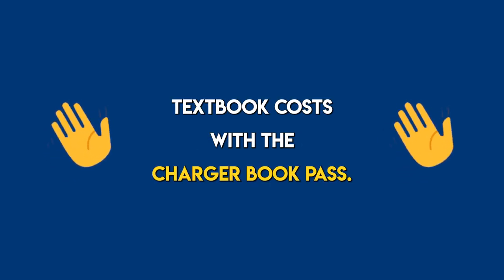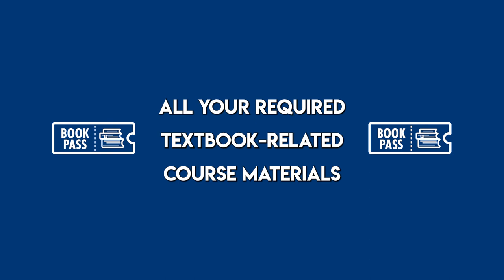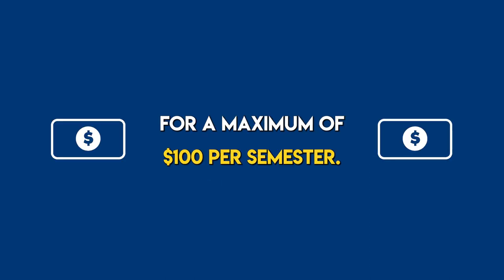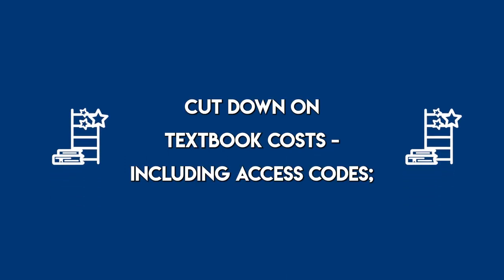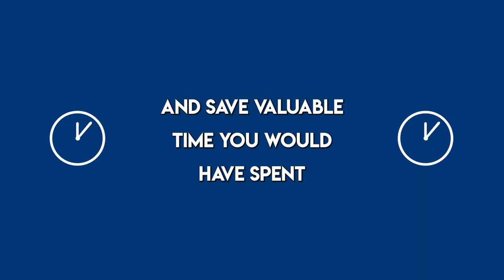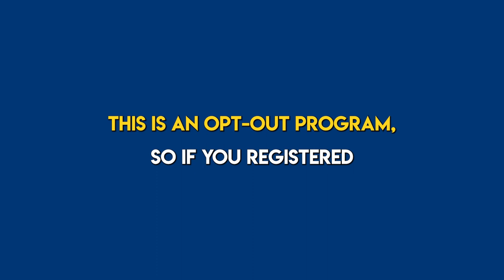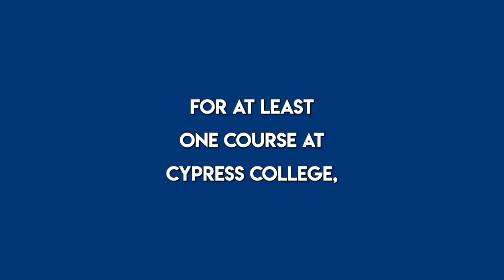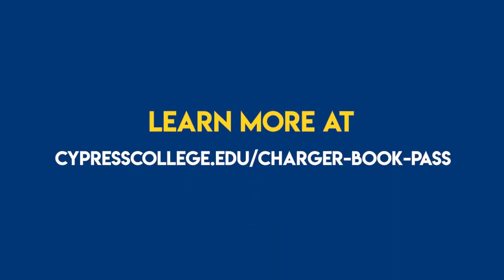Charger Book Pass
The Charger Book Pass is a one-year pilot program with our Campus Bookstore to provide an easy, cost-effective, single-price option for reducing textbook costs for all Cypress College students.